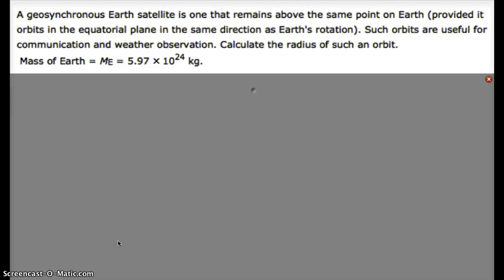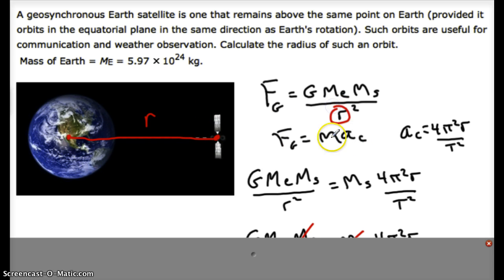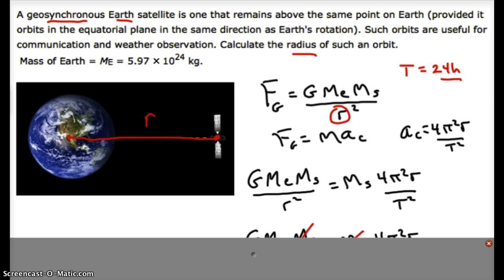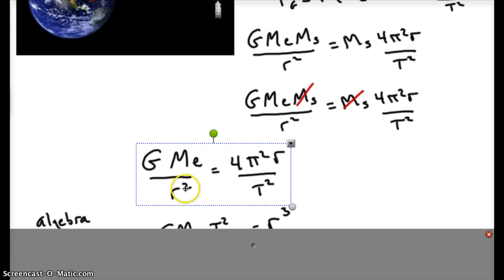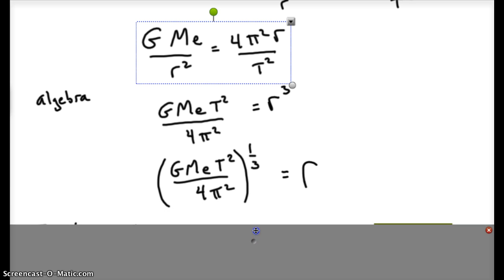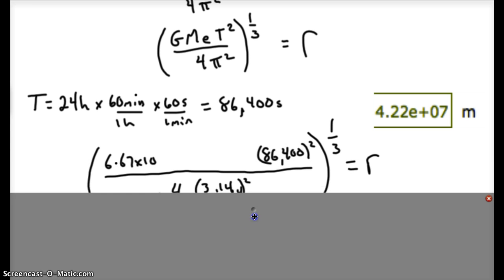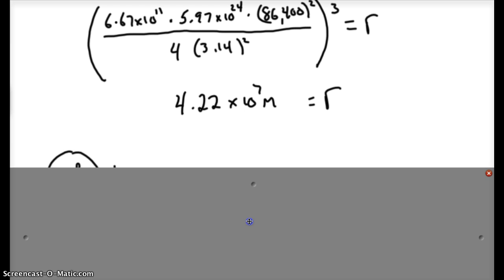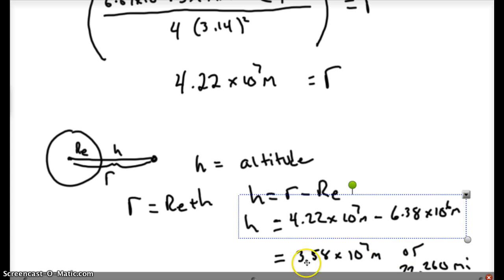Geosynchrous Satellite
position of a geosynchronous satellite